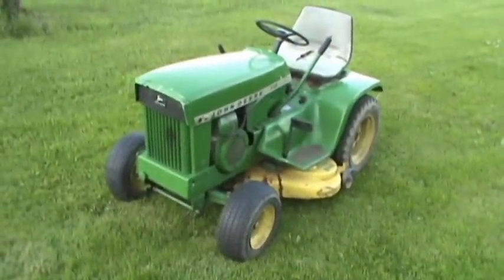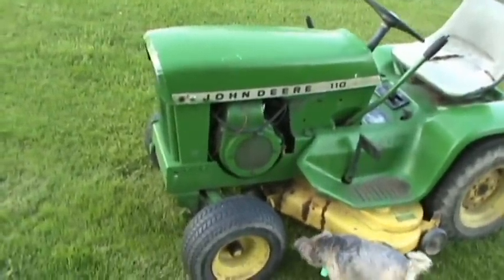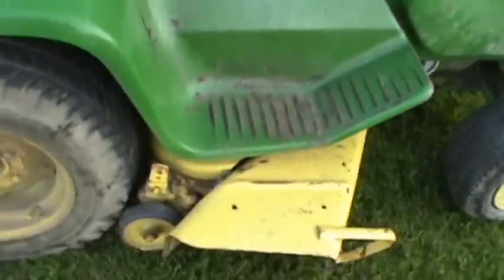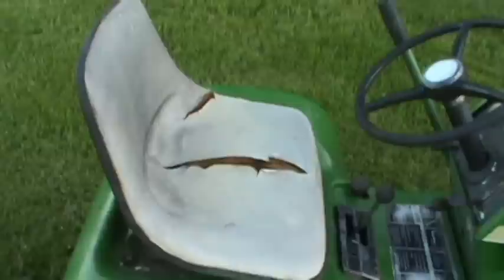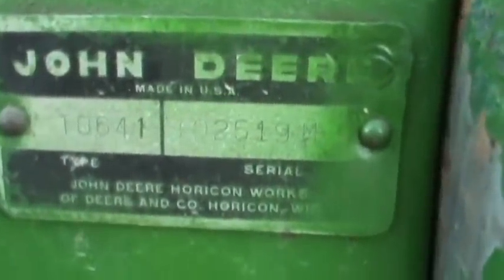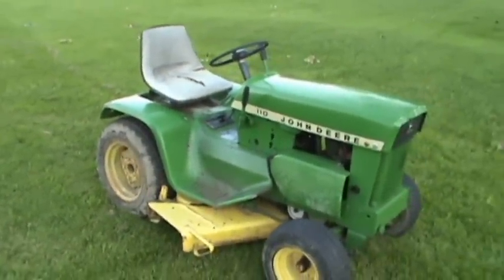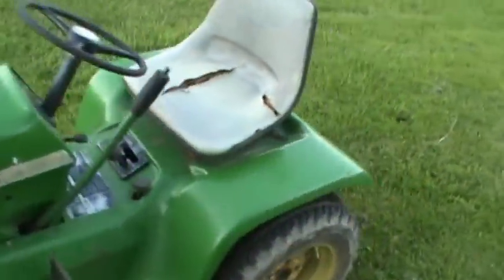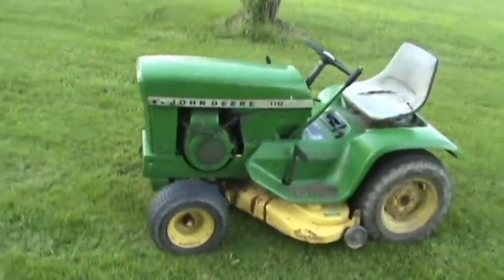1968 John Deere 110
My newest tractor (and last for awhile). An early 1968 John Deere model 110 with 38 inch mower.